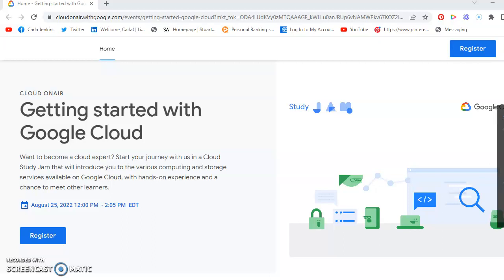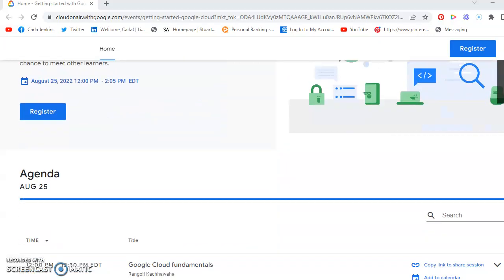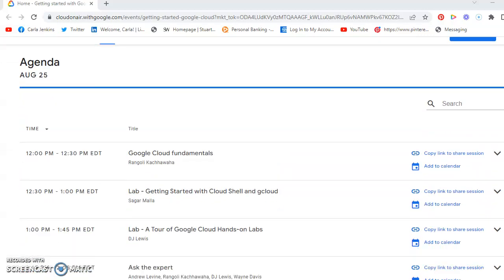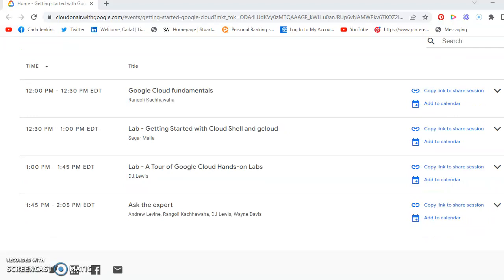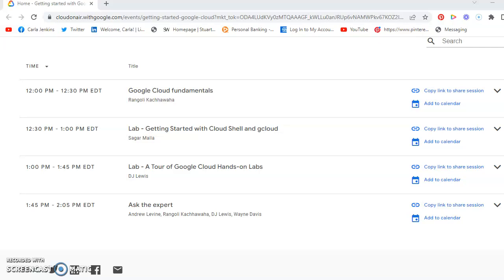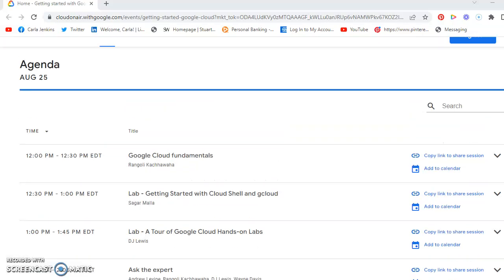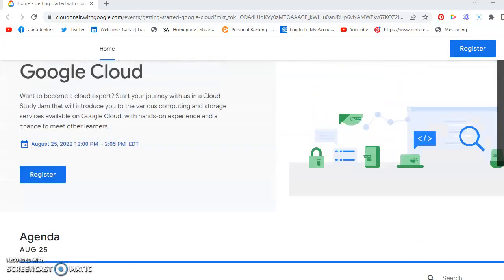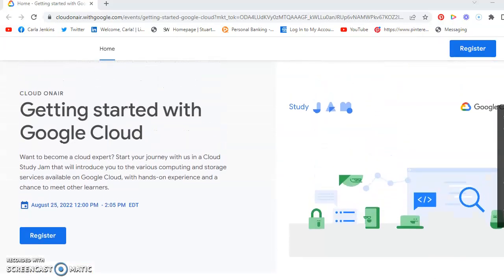Register for FREE Getting Started with Google Cloud August 25, 2022